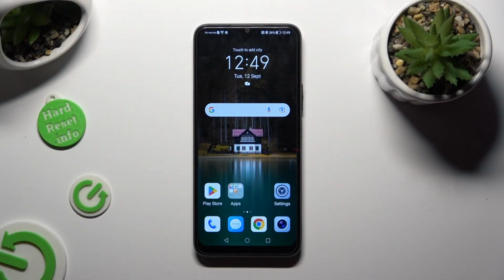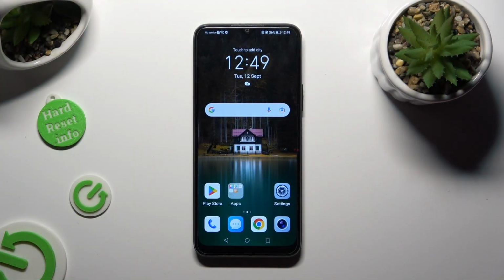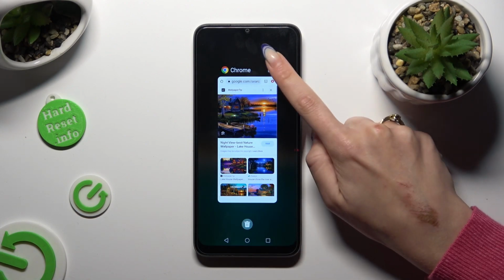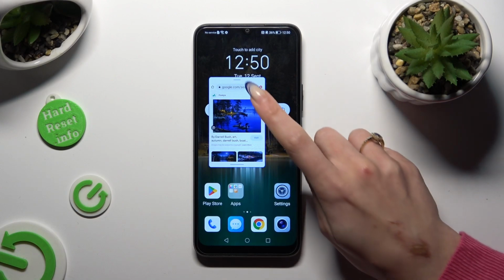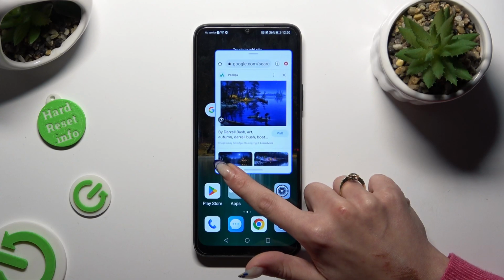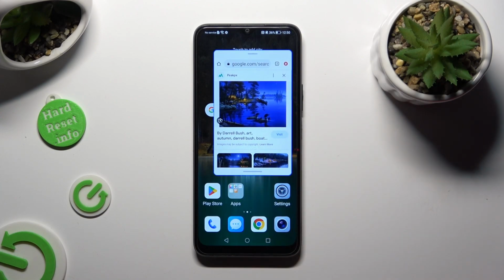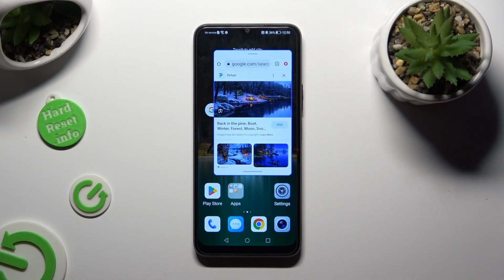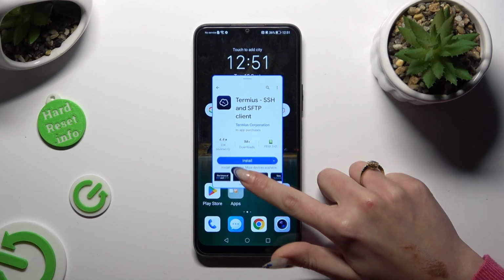How to Open Apps in Pop Up View in Honor 70 Lite – Window Mode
If you're wondering how to open apps in a windowed mode in Honor 70 Lite, then here we are coming with help! In this tutorial, we would like to guide you to a proper section, that will allow you to easily open the app not on the full screen, but in a small, draggable window. So let's follow all shown steps and successfully open apps in pop-up view in Honor 70 Lite!